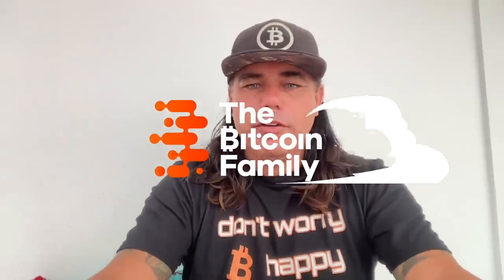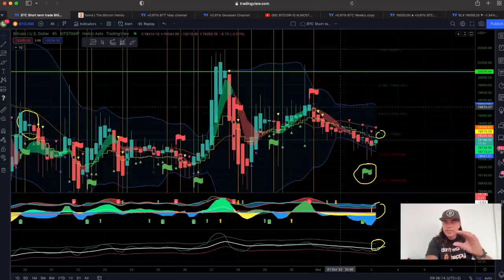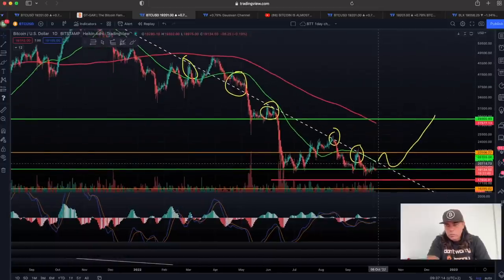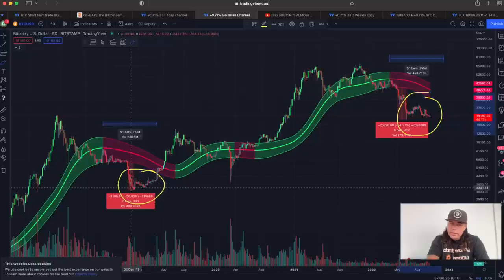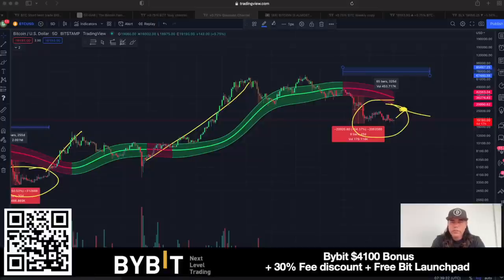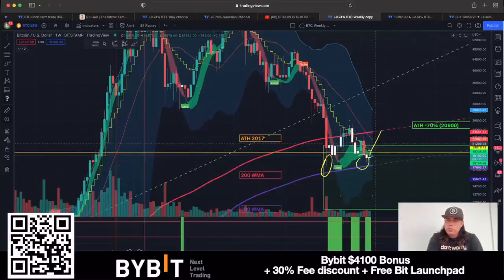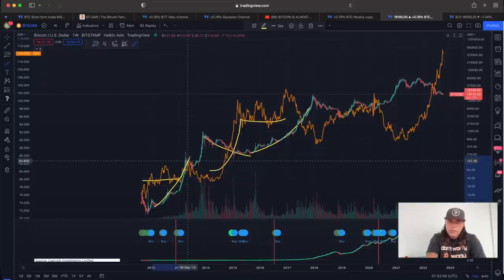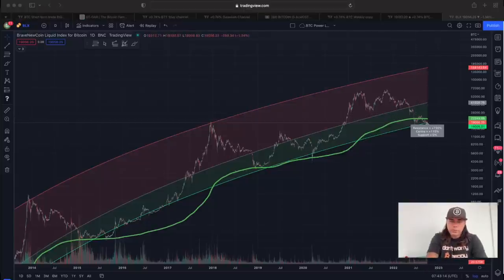BITCOIN HODL ON BUT.......!!!!